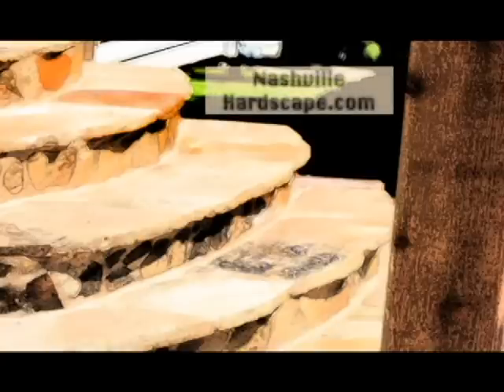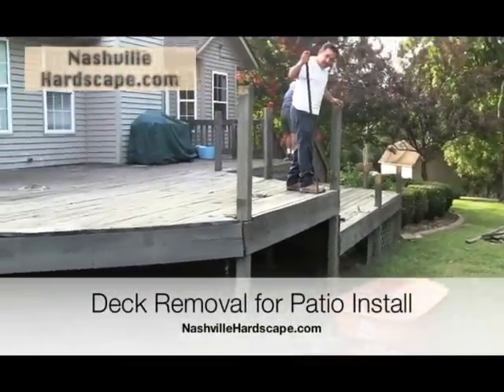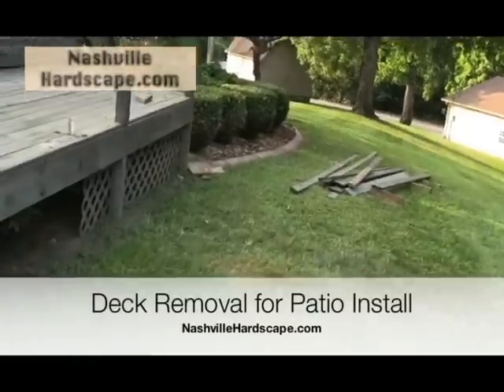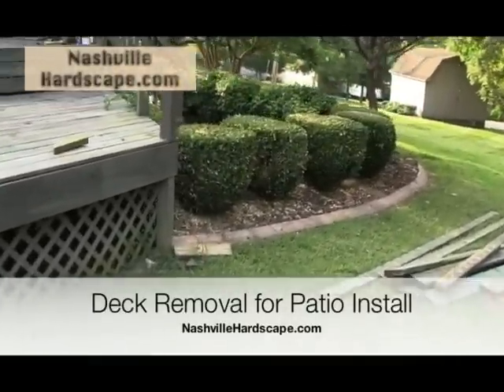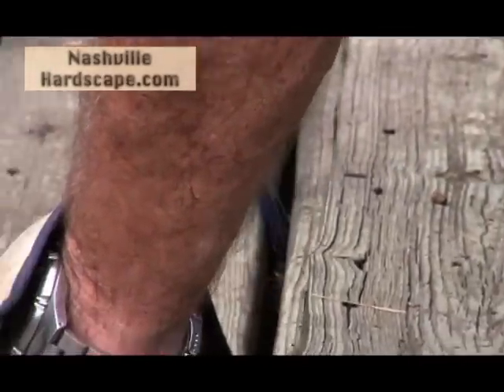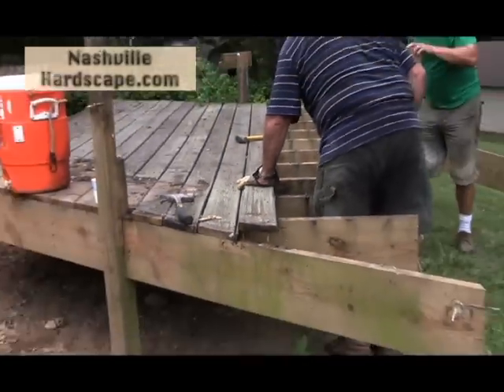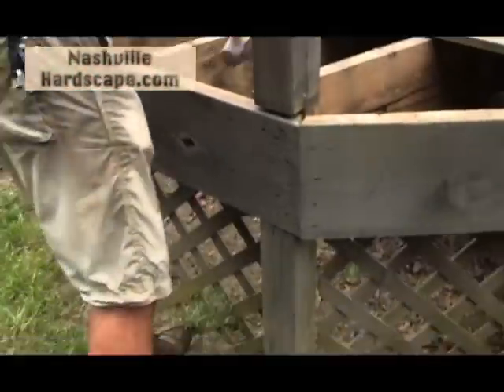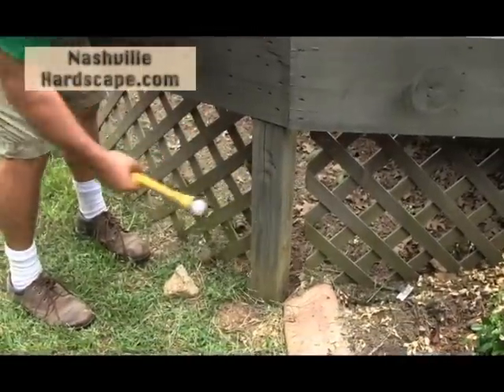Deck Removal and Taken Away, Watch a Deck in Nashville area get removed Franklin Brentwood Tn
This video helps both a potential client of ours see that we are capable of removing a deck and informs a person who is considering removing a deck to see what is involved. This can help with estimating how long it will take and help with evaluating the risks involved. Visit us for Deck or Patio Removal. This video shows a deck being removed to make room for a patio in Mount Juliet Tennessee.
Dalton Quigley of Quigleys Landscaping of Nashville Tn
We want our customers to get to know us. Visit our pages to learn great facts about projects, testimonials, and advice. See you soon.

Dalton Quigley - A little about me and my online efforts.
Please visit our Fan page and Like us.
Quigleys Landscaping
LandscapeNashville.com